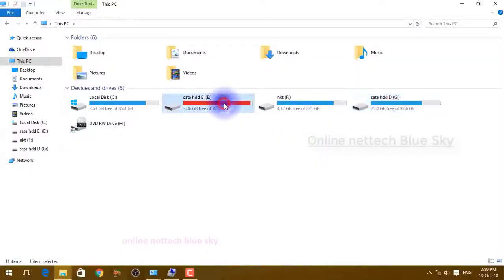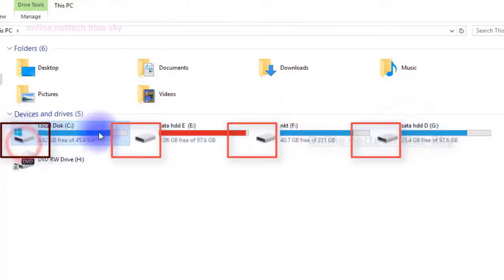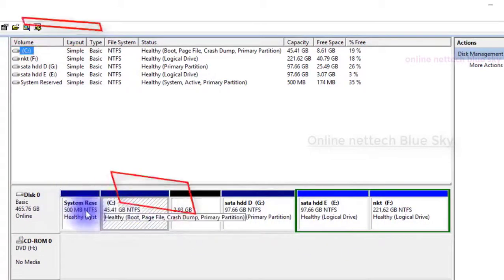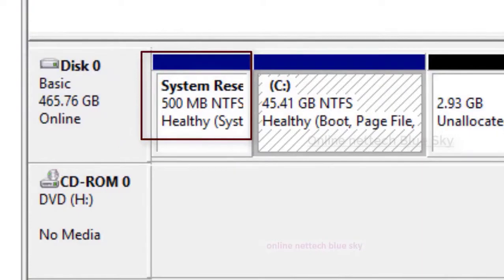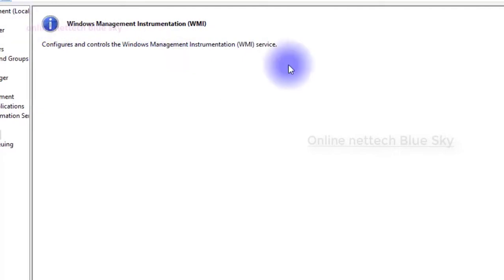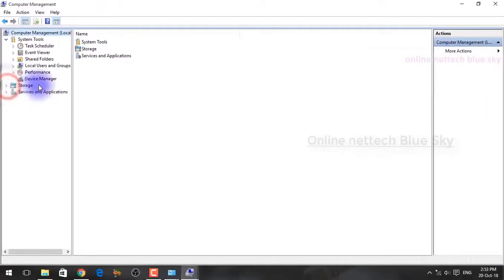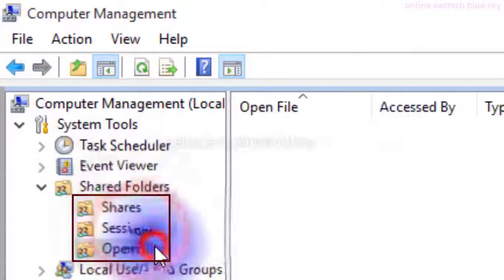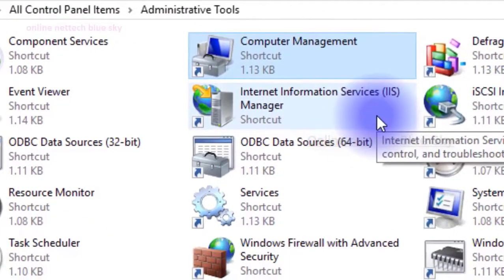Computer Management Part - 5 | control panel part - 18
Computer Management Part - 4 | computer management | control panel part - 17 | computer management